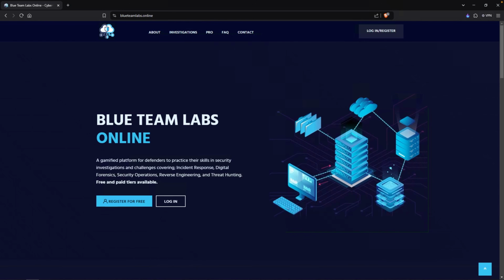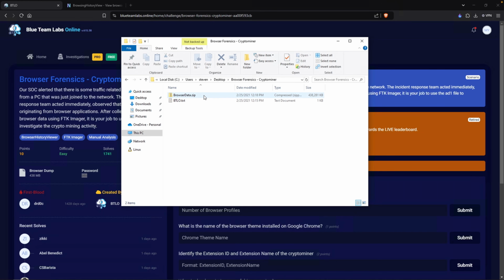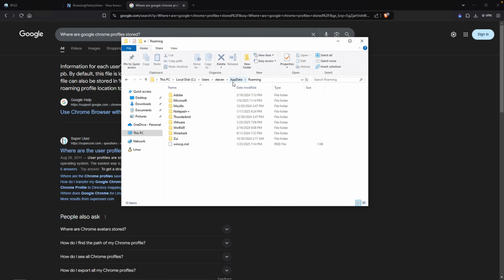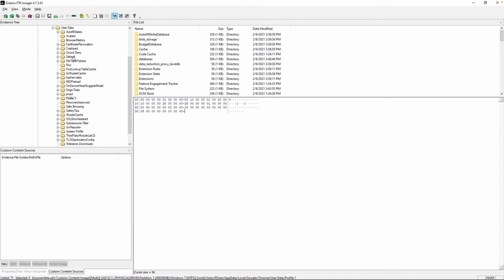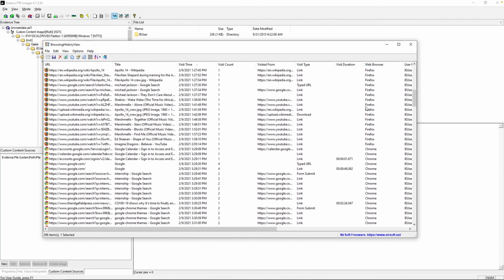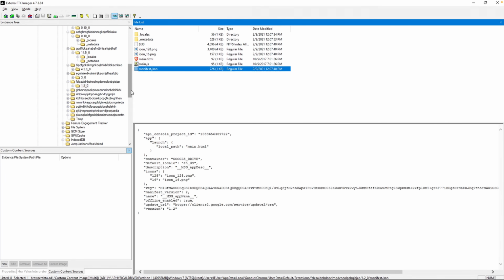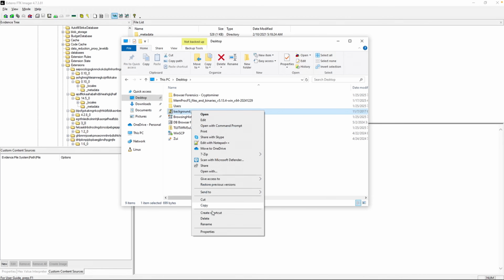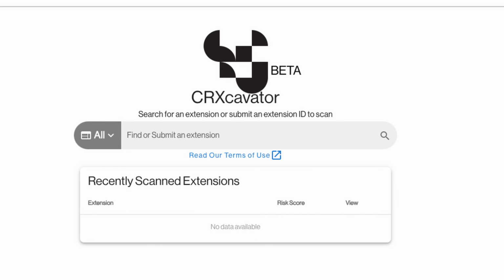Cybersecurity SOC Analyst Lab - Browser Forensics (Cryptominer)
Ready to level up your SOC analyst skills? 🚀 In this video, I’ll guide you through the Cybersecurity SOC Analyst Lab – Browser Forensics Cryptominer on Blue Team Labs Online (BTLO). This lab is perfect for aspiring SOC analysts, incident responders, and cybersecurity enthusiasts who want to gain practical experience handling network-based threats.

RECOMMENDED SOC ANALYST TRAINING SITES
🕒 TIMELINE
00:00 - Intro
00:53 - Demo
18:10 - Conclusion